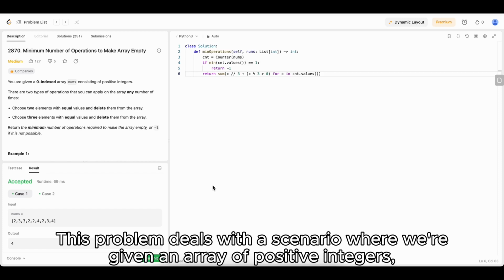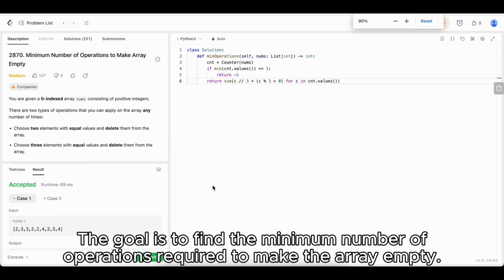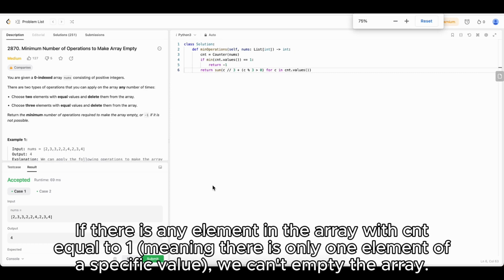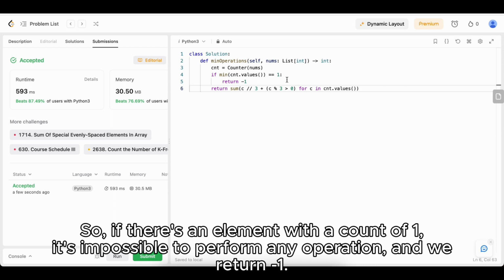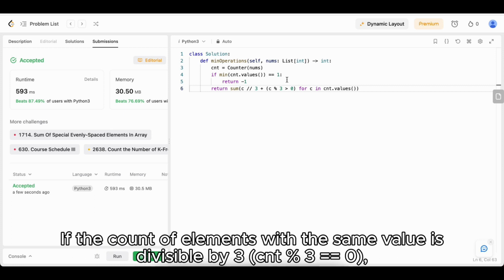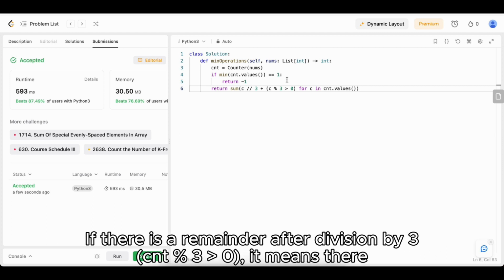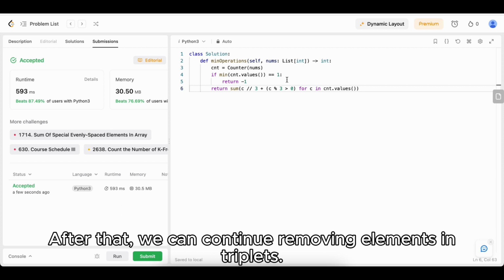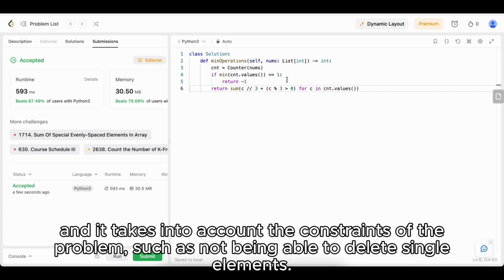2870 Minimum Number of Operations to Make Array Empty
2870  Minimum Number of Operations to Make Array Empty